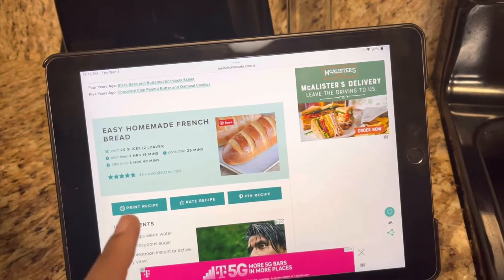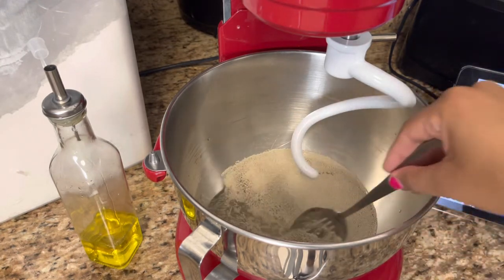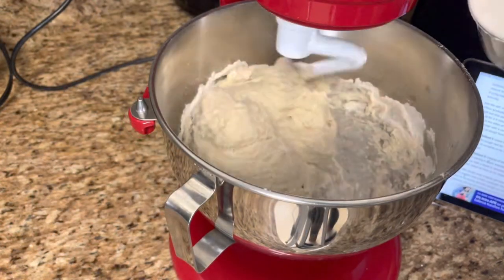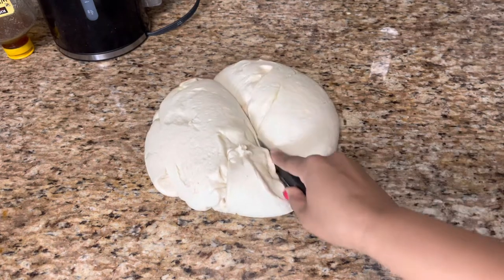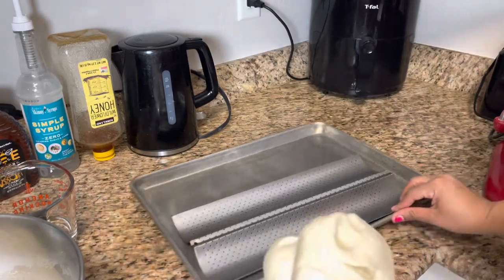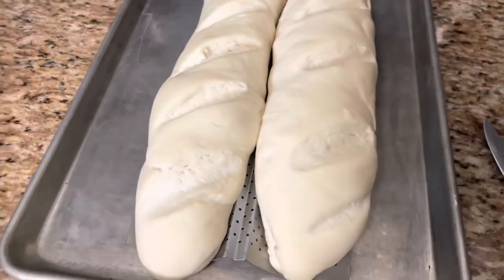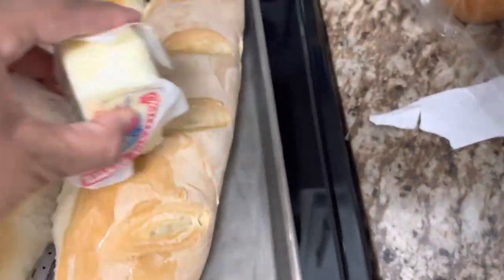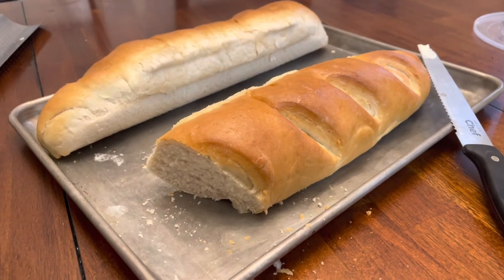How to make homemade French Bread !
Recipe for French bread